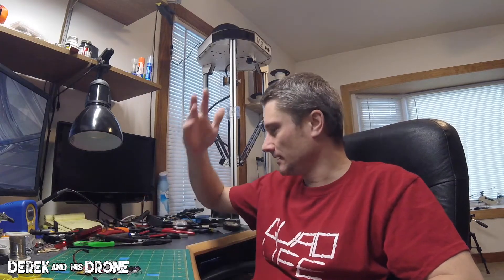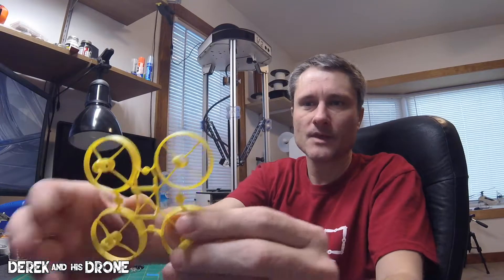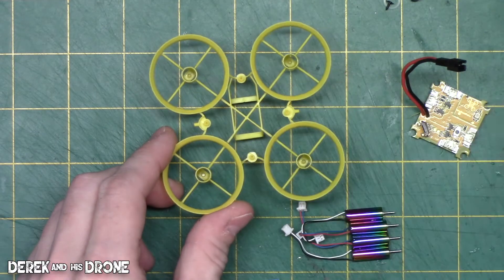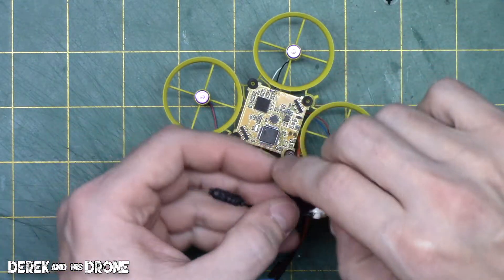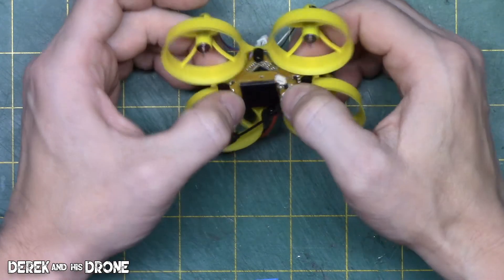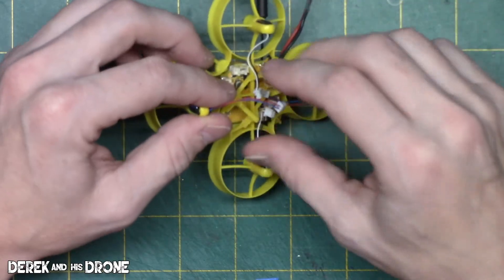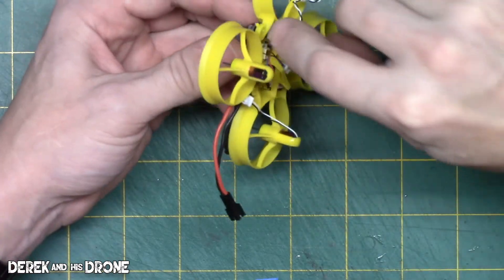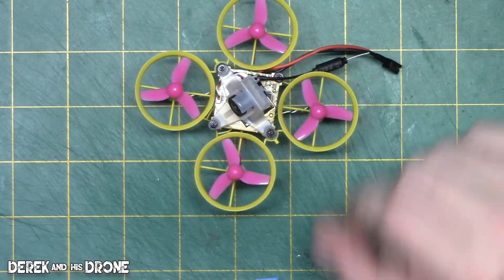AcroBee Build - Part 2 Hardware Assembly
This is a detailed build series on NewBee Drone's AcroBee kit with a twist, Unicorn Motors.  Finally time for part 2 where I'm going to assemble the hardware.

Channel Logo:
Daneille K.

Genesis Rising
IO
ccmusic.co

Jason Shaw
Feels Good 2B